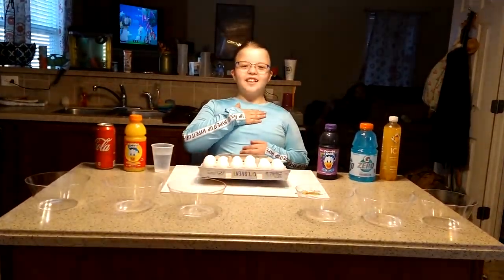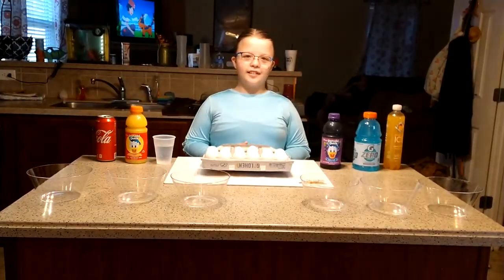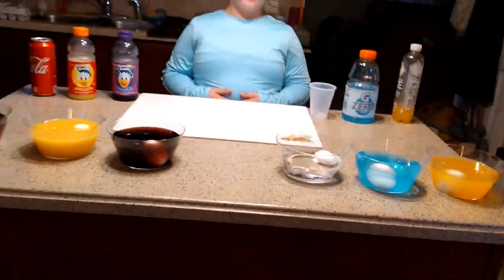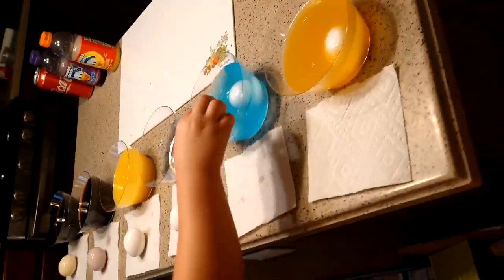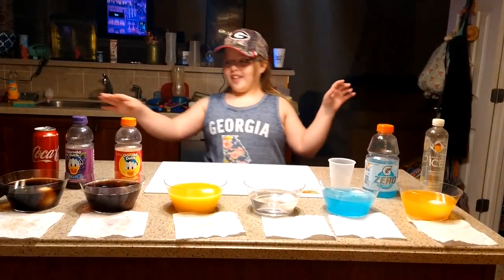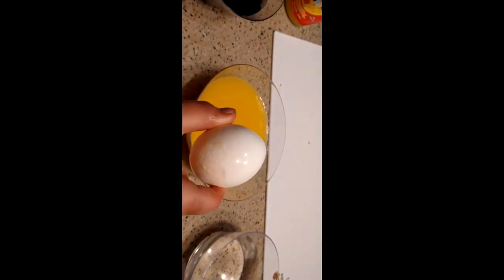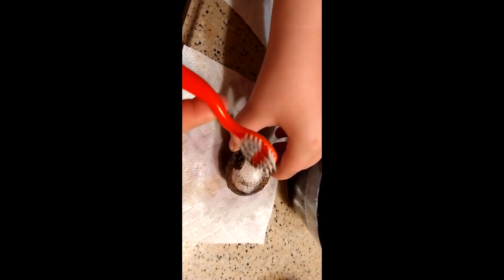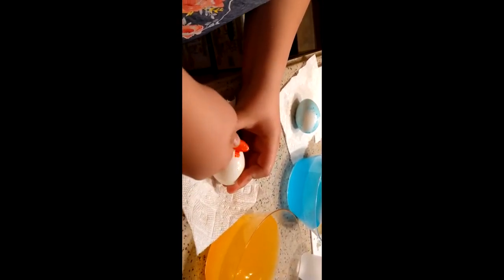Halie supernova experiment 2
Part 2 for the daughter's supernova project.